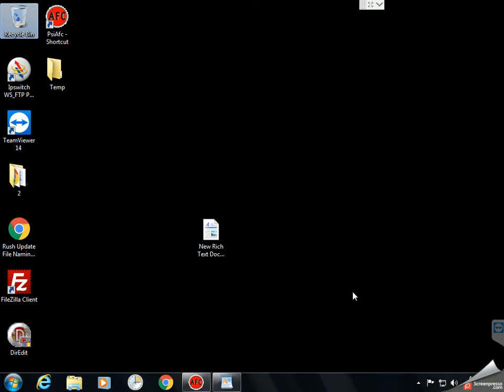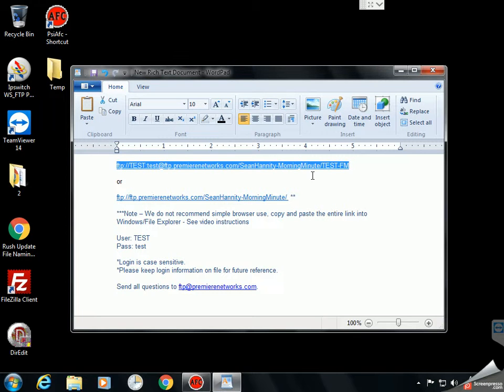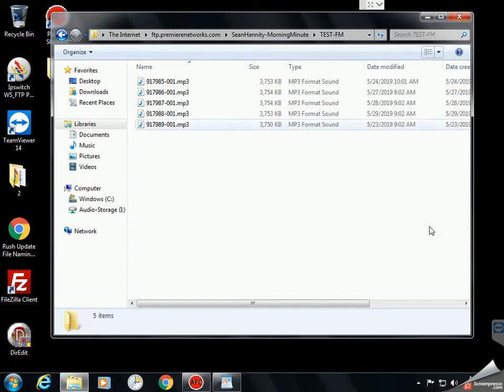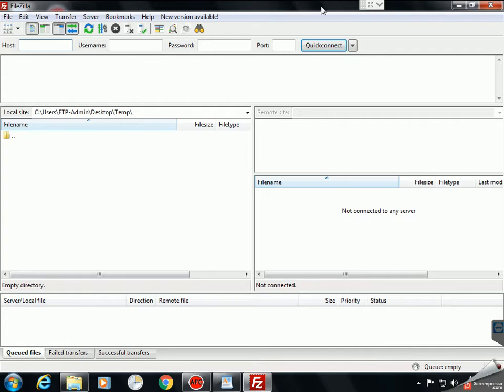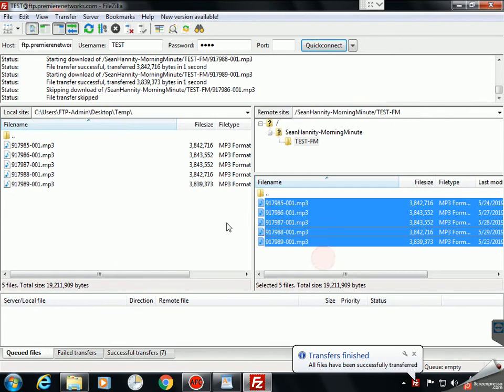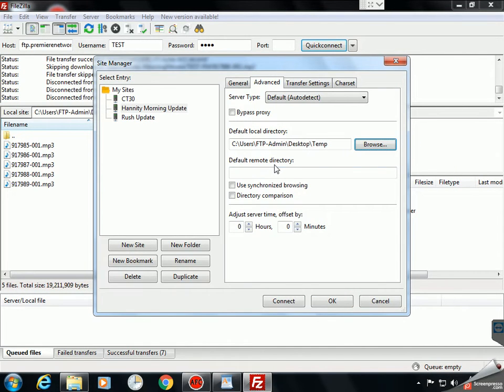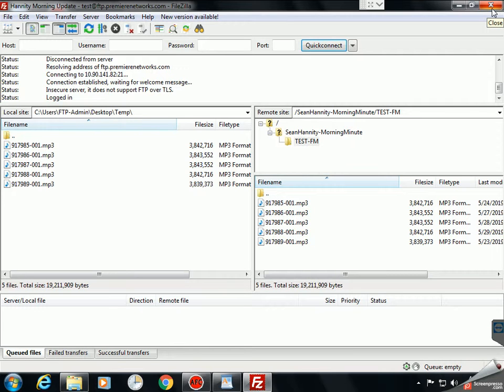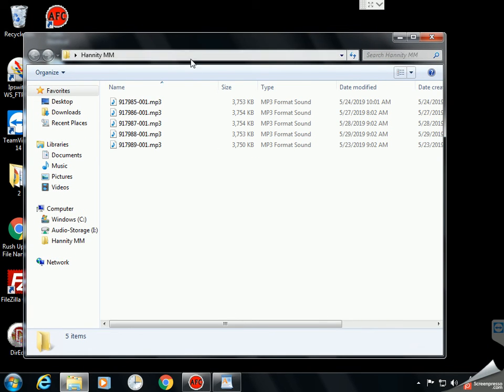Hannity Morning Minute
How to login and download the daily Morning Minute vignette via the Premiere Networks FTP server.  Windows Explorer and FTP client software methods included.